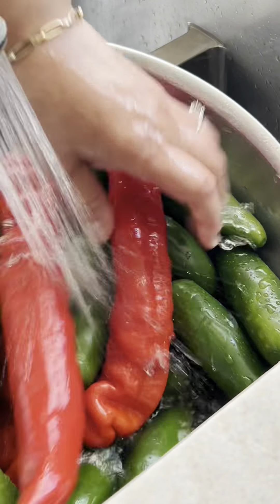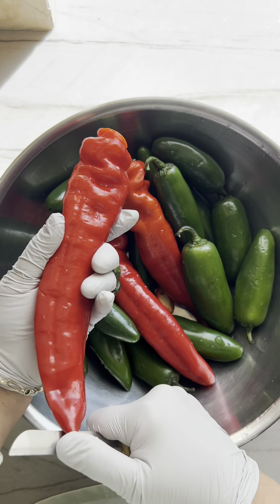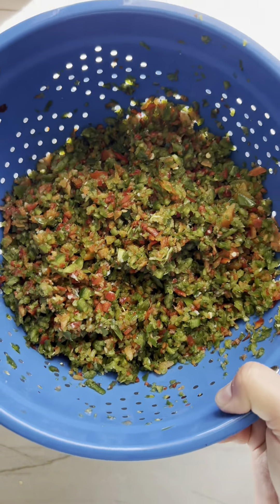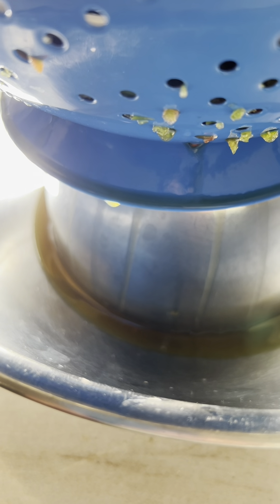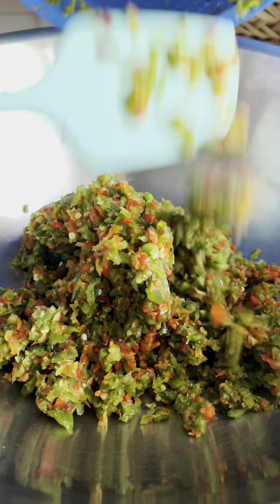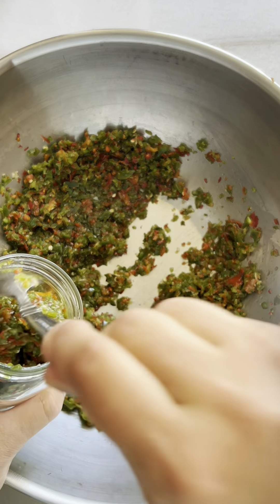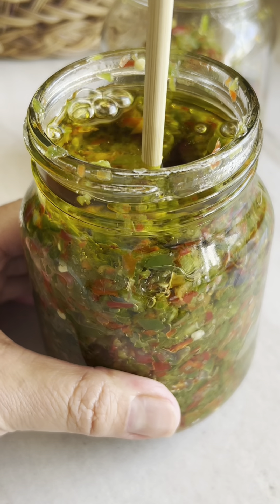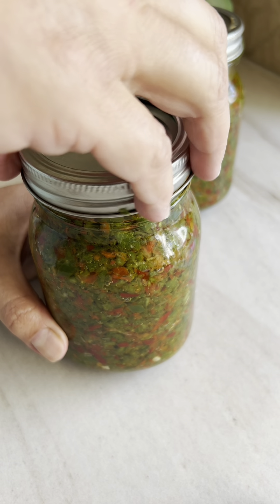Let’s make the most delicious shata/ شطة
If you are middle eastern you know you love shata! If you’re not let me introduce you.

You ask what is shata!! Shata is the middle eastern cured pickled hot chili peppers, they’re packed in oil and so delicious next to anything from hummus to labneh to banadora to chicken, you name it we eat it next to it 🥵
And it couldn’t be easier to make.
For the extended tutorial head to my YouTube channel

2.5 lb. Hot peppers (jalapeño, Serrano, Fresno)
1 bell pepper (optional)
1.5 tbs. Coarse salt
6 cloves garlic (minced)

-Wash the peppers thoroughly with 1 tbs.  baking soda and cold water, rinse one more time. I highly recommend using gloves and maybe a mask if you’re sensitive to pepper fumes!!
-cut the peppers in half and remove the seeds, cut into chunks
-place a large strainer in a bowl before starting on the next step
-using a food processor pulse the peppers making sure to push the side the cut should be small. I added one bell pepper because I noticed my peppers were very spicy (by the way you can tell from the fumes)
-after processing all the peppers add the salt and mix well while in the strainer. You will notice a lot of liquid has already been released from the peppers. DISCARD OF IT
-place a plate and heavy weight on top of the peppers. Leave it for at least 12 hours checking every 2 hours to stir and discard of of the excess liquid in the bowl
-transfer the peppers into a clean dry bowl add the minced garlic and 1/4 cup olive oil give it a good stir so the garlic is incorporated. You noticed I don’t use anymore salt
-pack the pepper into sterilized jars 🫙 fill until before the first ring add enough olive oil to reach the second ring. I like to stir with a wooden stick so there’s no bubbles and the oil gets into the pepper. Cover tightly and let cure in a dark place for 5-7 days. After cured keep in the fridge and enjoy when ever you like
Note: reel olive oil solidifies inside the fridge, so take out what you need and place in a bowl to come to room temperature